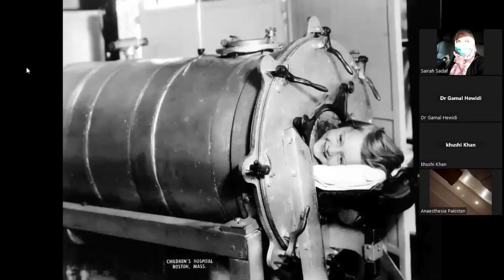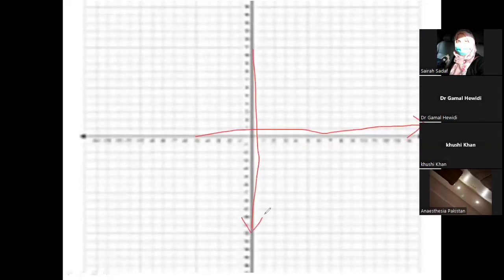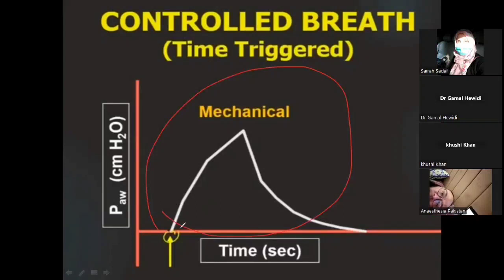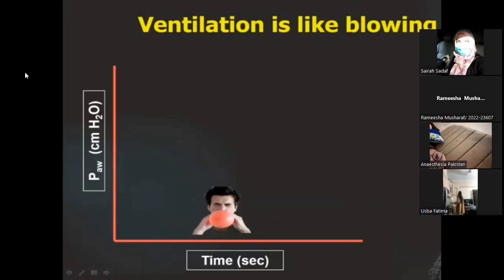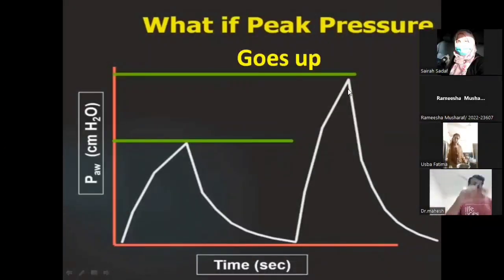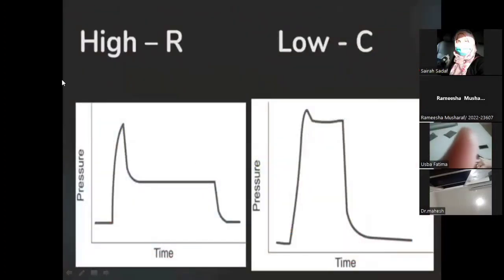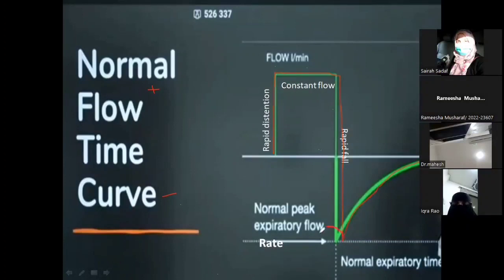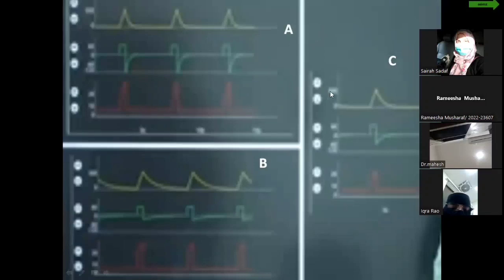Ventilator Graphs & Trouble shoot Made Easy by Dr.Syraw. Day-2(part -1) Live Zoom Session 09-03-24